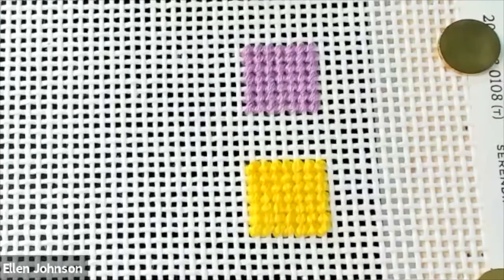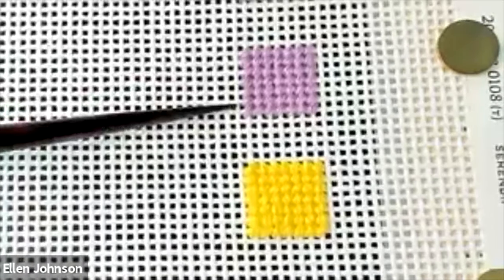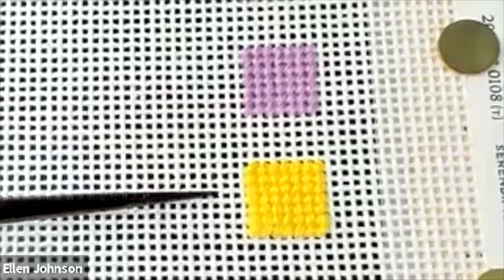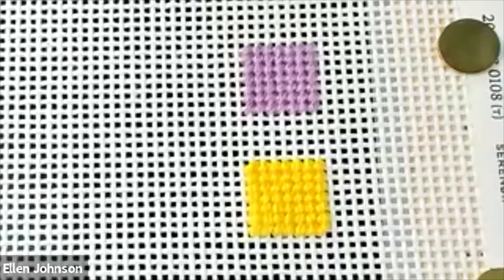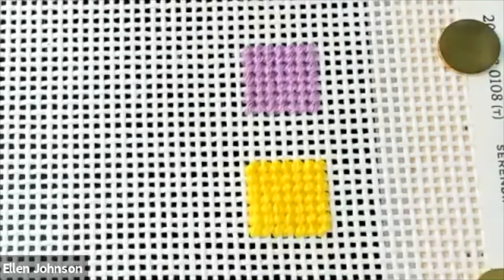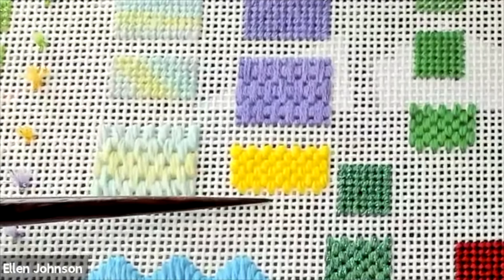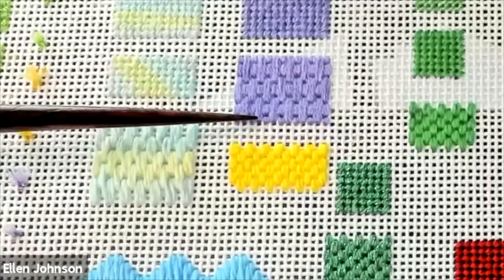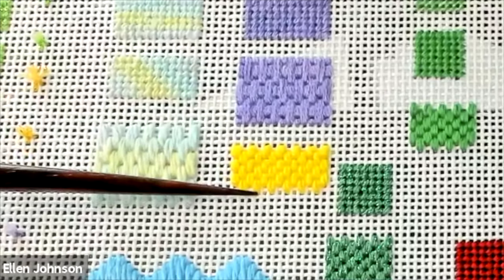What's Wrong With DMC Perle Cotton #3?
One of our viewers recently sent an email to our help desk asking why I don’t like Perle cotton #3. Watch this video to get the skinny on this staple from DMC - and find out if I changed my mind. 😊

1:27 ➡ DMC Perle Cotton #3 on 13 mesh canvas
4:03 ➡ What does "mercerized" mean - and why does it matter?
4:39 ➡ How to cut a skein of DMC Perle Cotton #3
6:01 ➡ DMC Perle Cotton #3 on 18 mesh canvas
6:50 ➡ Tips for using DMC Perle Cotton #3

I’m here for you and always happy to help! 😊

About Ellen Johnson and Serendipity Needleworks:

Hi there!
On this channel, you will find helpful tips and tricks for needlepoint, interviews with industry insiders, stitch and technique tutorials, and lots more!

I enjoy sharing my love of needlepoint with all of you through my vlogs, tutorials, how-to videos, and so much more!

Join me on my adventure in stitches!
XOXO!! ❤️
Ellen